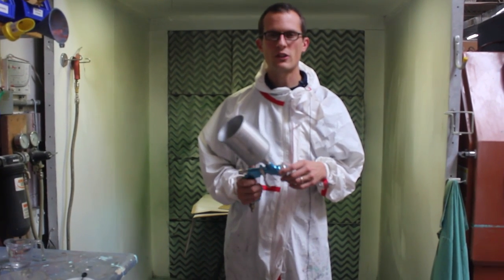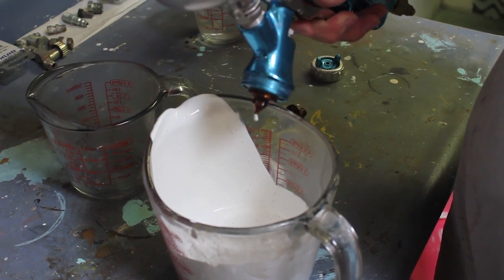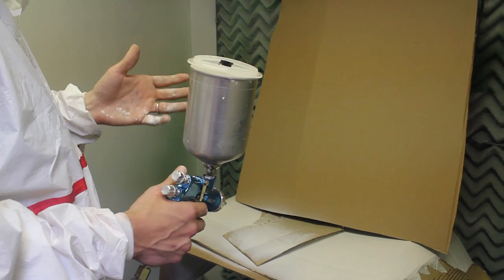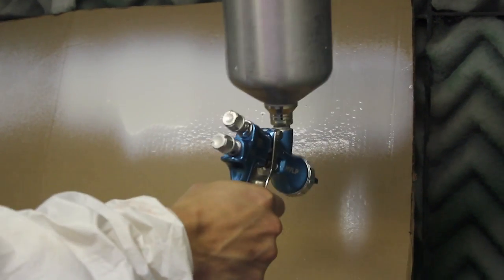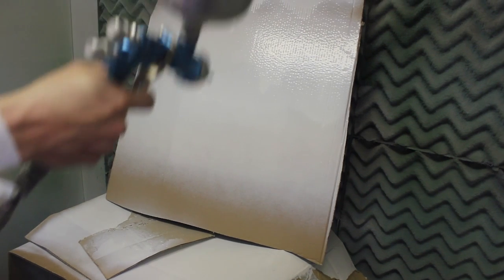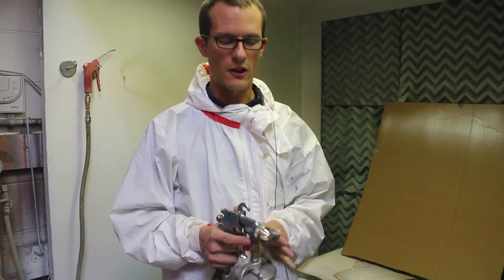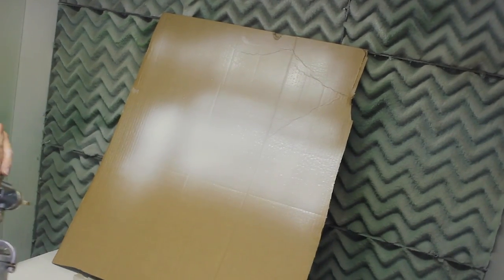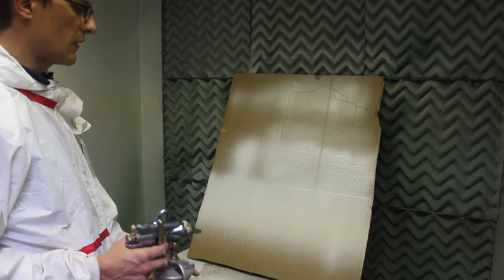Spray Painting - How to Set Up and Use a Spray Gun (HVLP or Conventional)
This video shows how to setup and use a HVLP Spray Gun and how to use a conventional Suction (Siphon) feed spray gun.  From preparing your paint to spraying the paint effectively.

Want to further improve your painting & sandblasting? Join our free paint and sandblast training course